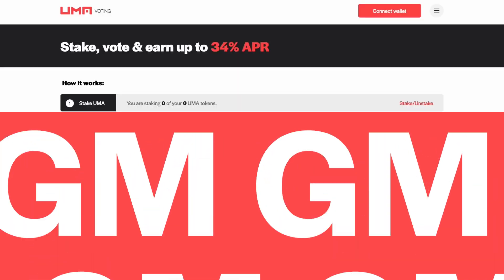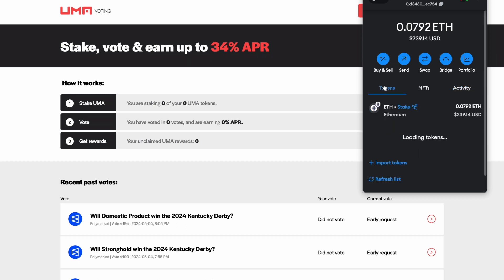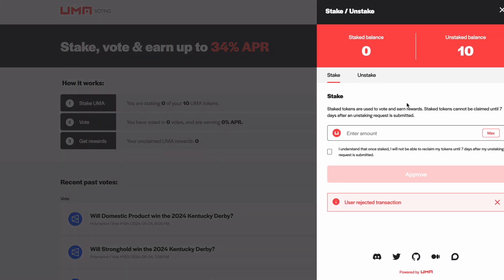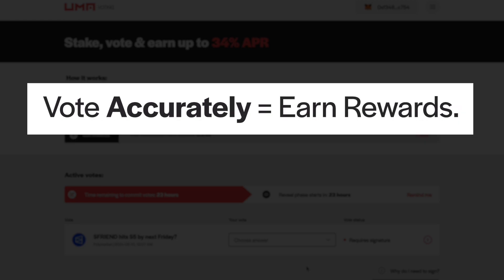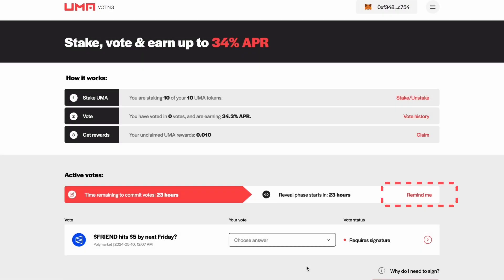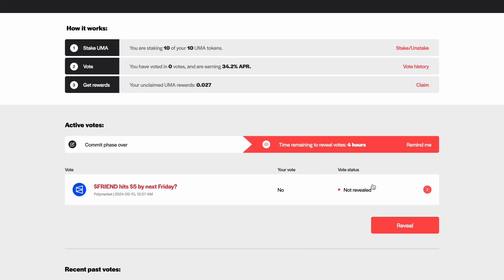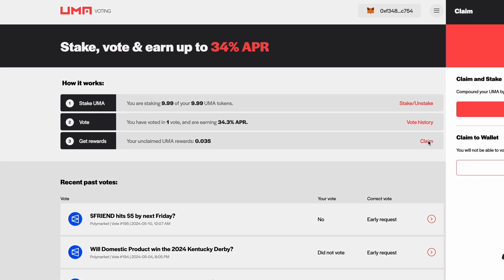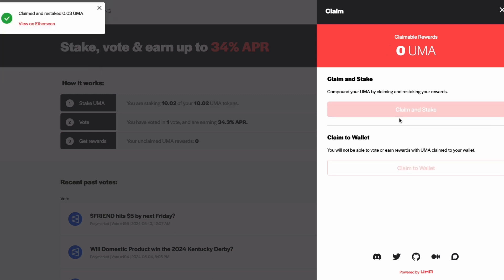UMA Staking and Voting | Earn 34% APR on UMA tokens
Earn Up to 34% APR with UMA Tokens: A Step-by-Step Guide

Welcome to our guide on how to maximize your earnings with UMA tokens! In this video, we'll show you how to earn up to 34% APR by staking and voting on disputes in the Optimistic Oracle.

Timestamps:
0:00 - Introduction: Earn up to 34% APR with UMA Tokens
0:05 - Getting Started: Acquiring UMA Tokens
0:11 - Step 1: Navigating to the UMA Voter DApp
0:17 - Step 2: Staking Your UMA Tokens
0:34 - Managing Your Stakes: Staking and Unstaking
0:47 - Participating in Active Votes
0:56 - Voting Rules: Accuracy and Penalties
1:03 - Opting in for Email Reminders
1:06 - Casting Your Vote: Position, Transaction, and Commitment
1:15 - Privacy and Results: Voting Period and Results Reveal
1:34 - Tracking Your Participation and Earnings
1:42 - Claiming Your Rewards: Staking vs. Wallet Transfer
1:50 - The Power of Compounding Rewards
1:59 - Conclusion: Good Luck and Happy Voting!

Happy Voting!